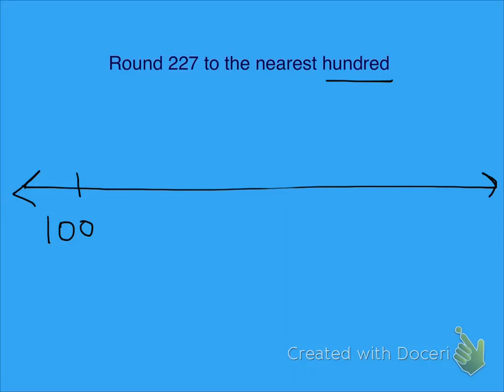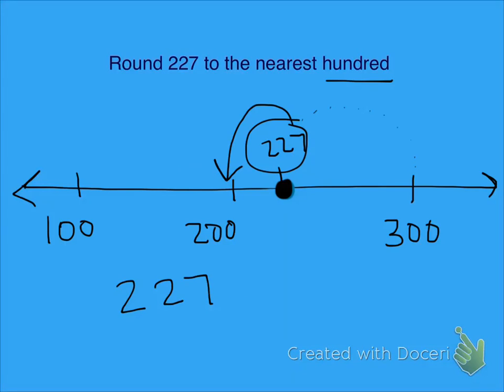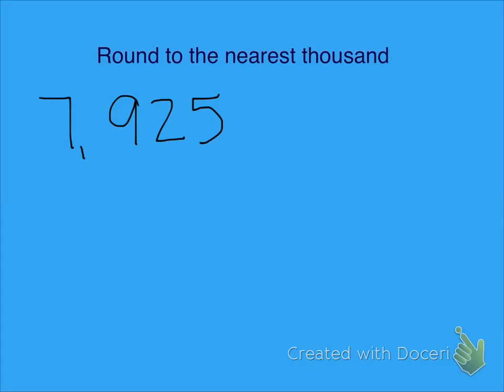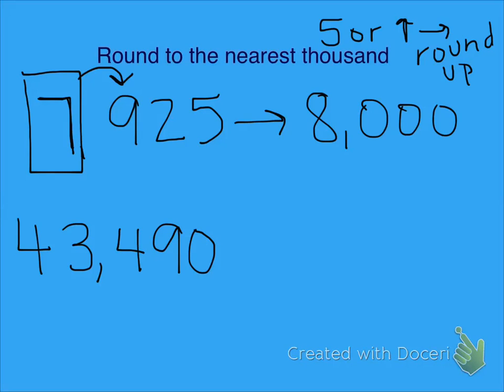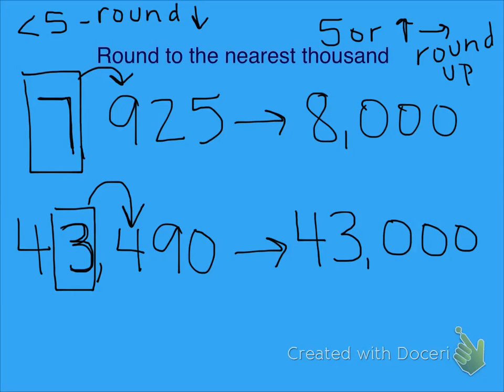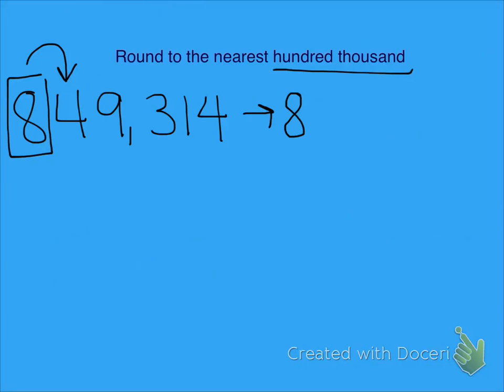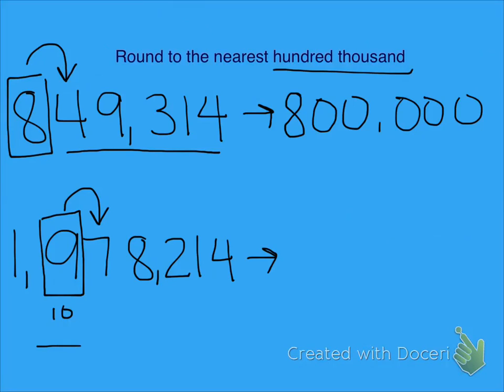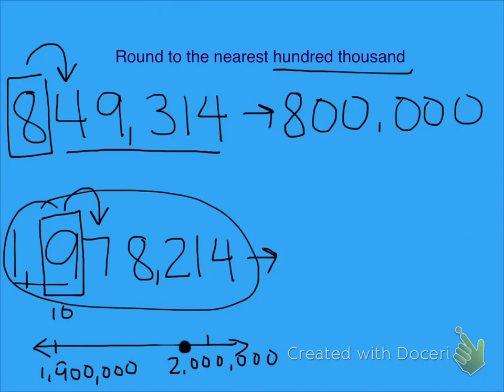Rounding Numbers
Tutorial video on how to round whole numbers